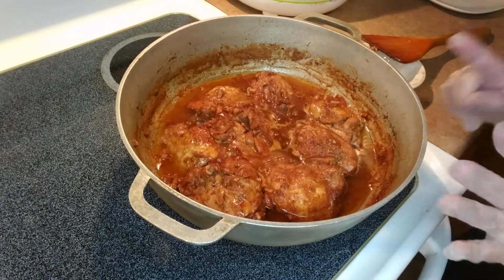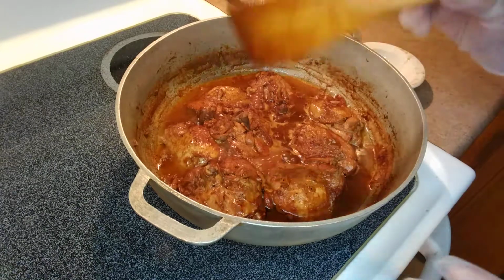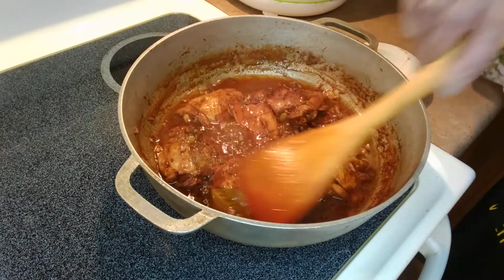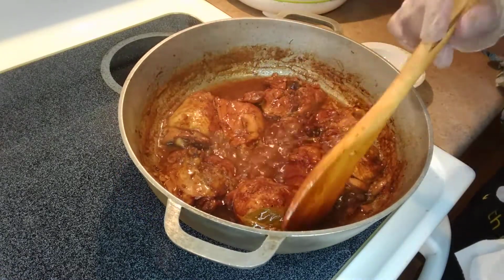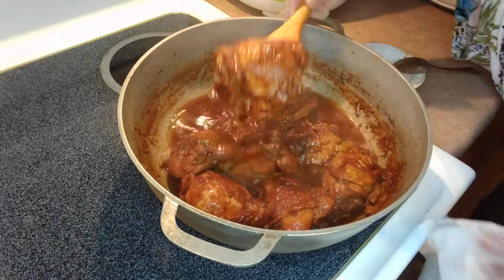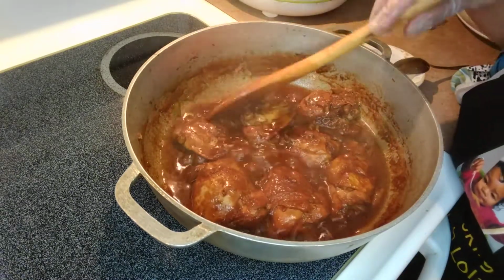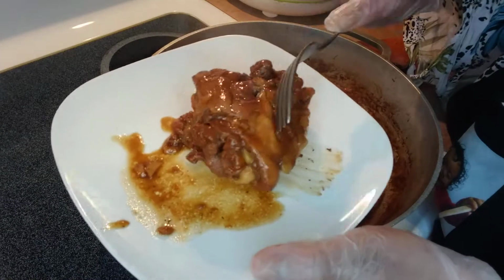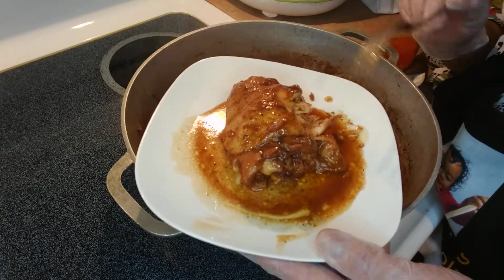How to cook chicken adobo part 2 all done and delicious 🍲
tips:If you find it salty for you,do not add water,instead add sugar.